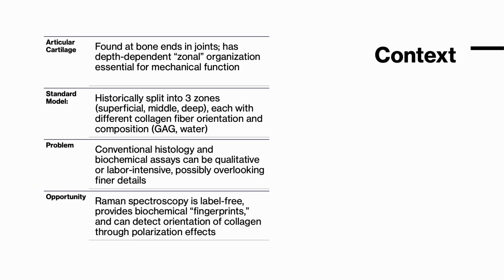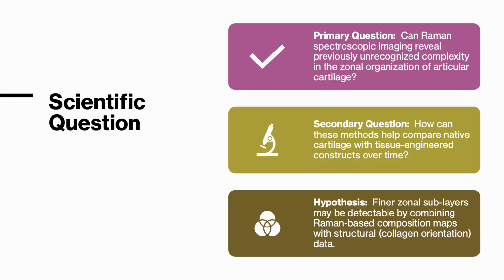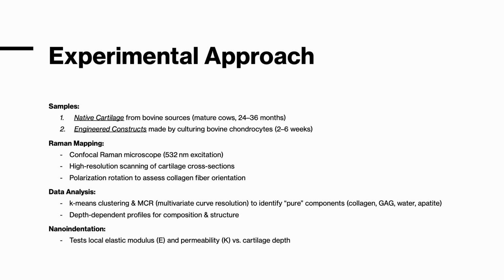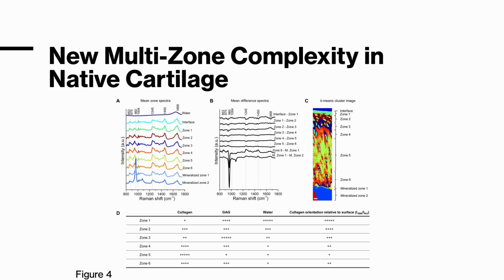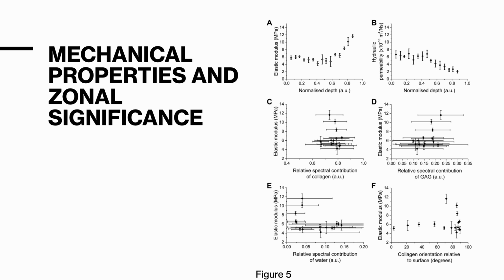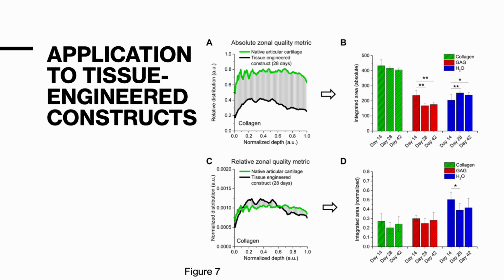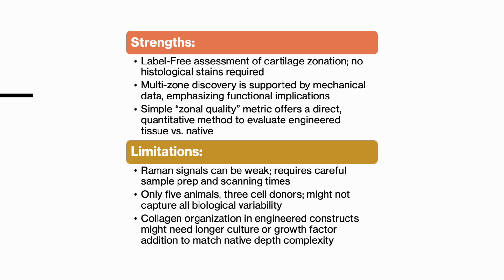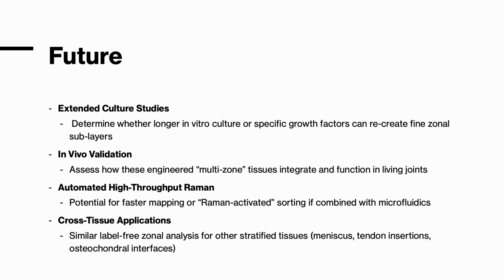"Raman Spectroscopy Reveals Zonal Organization in Native and Engineered Articular Cartilage"